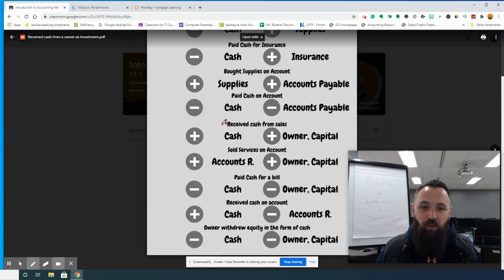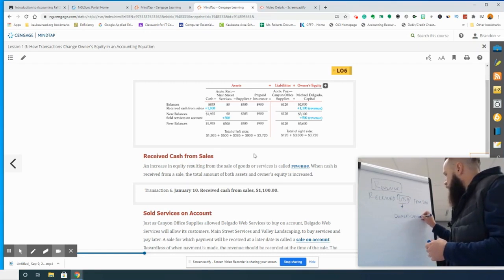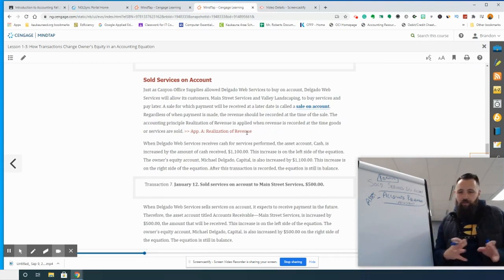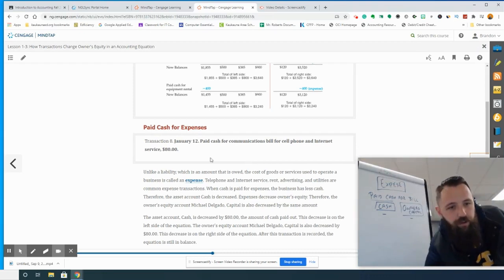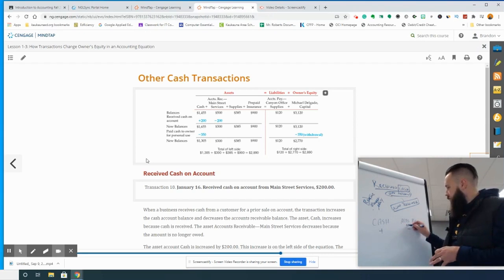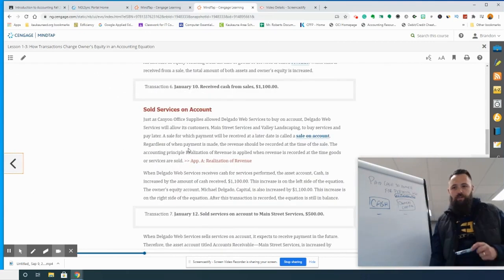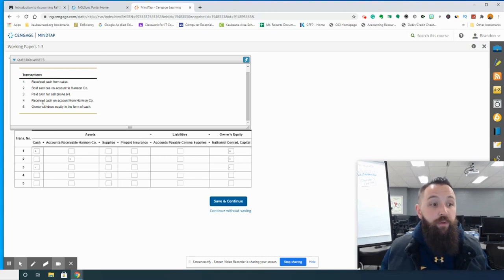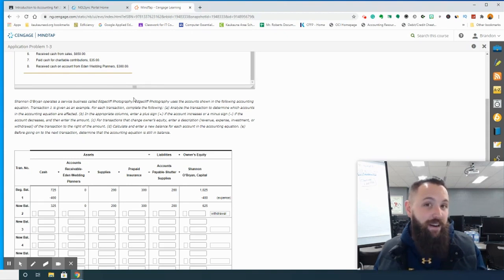Introduction to Accounting Chapter 1.3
11E Chapter 1.3 Introduction to Accounting Lecture and work together.